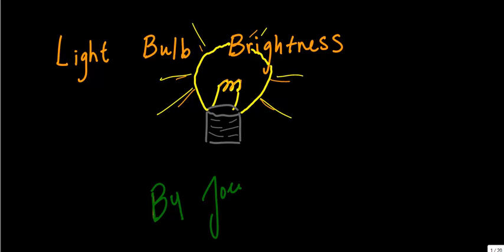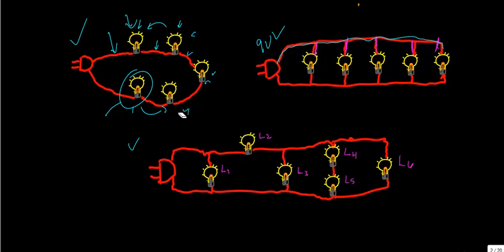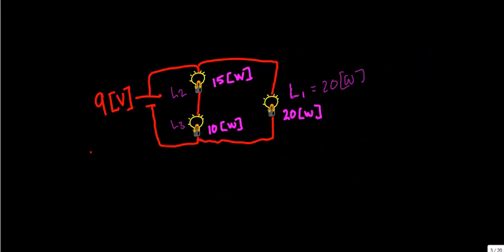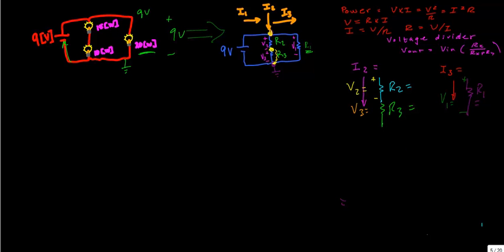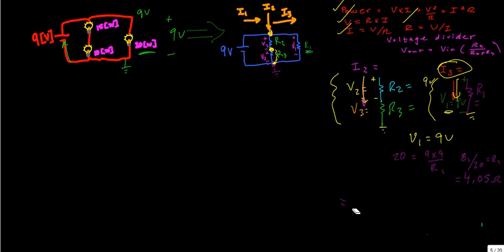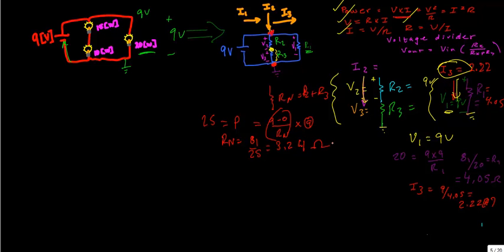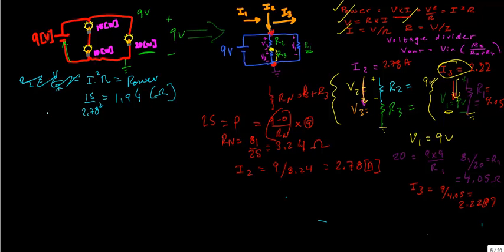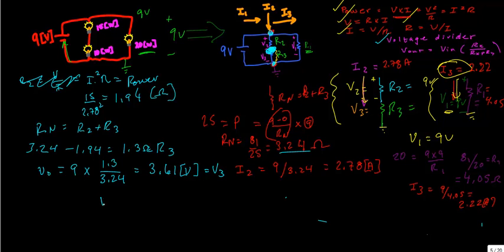22. light bulb brightness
why are lightbulbs dim? in this video I discuss lightbulb brightness, and how to calculate resistance, current, and voltage drop given a power.